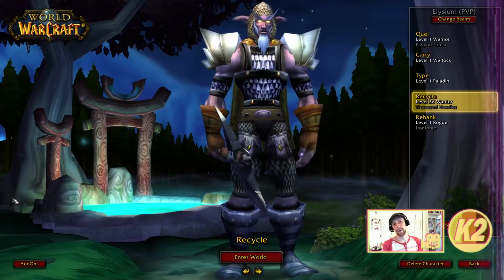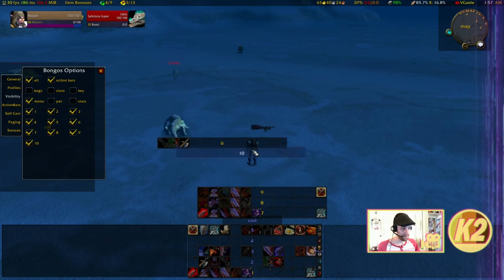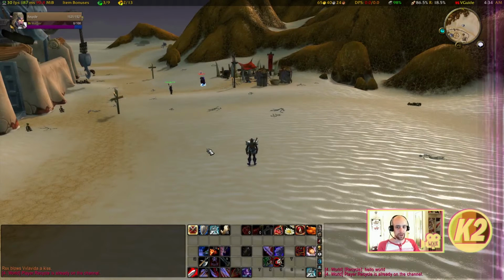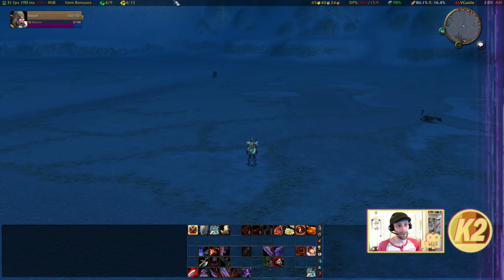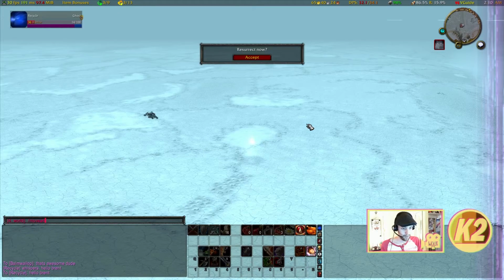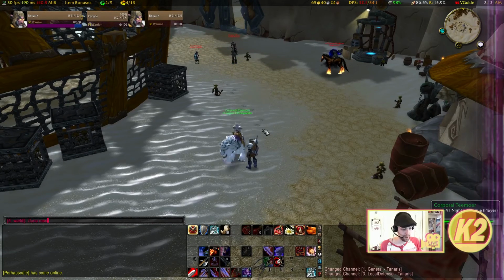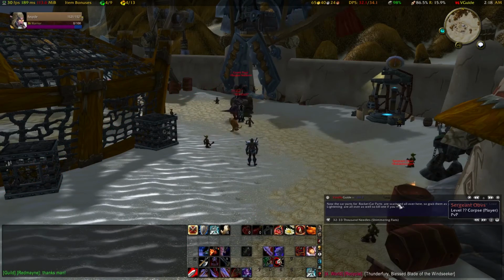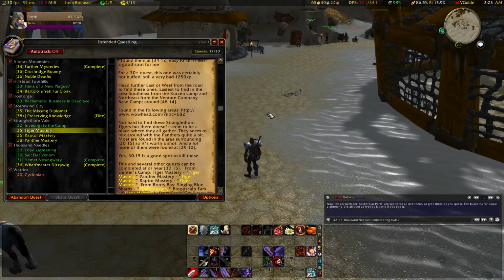Addon Pack Vanilla wow by Brent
Hey guys here are some addons I use and a short explanation of each one.  please download the pack here!  and choose which unit frames you would like.  Your options are Luna, Xpearl, and Pearl Classic.   also is an option lag cast bar which i highly recommend.

Here are other addon sites which you should check out for millions more addons:

addons.us.to